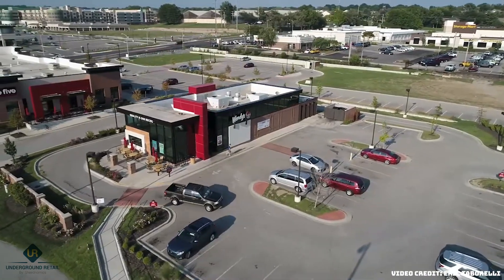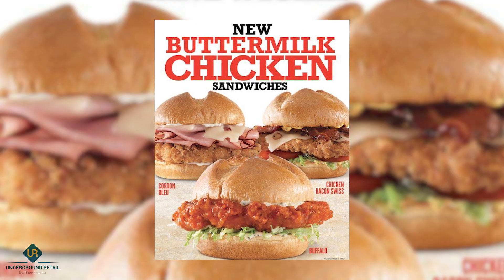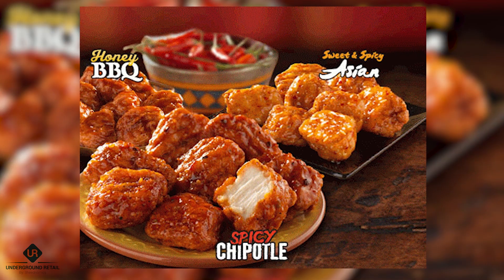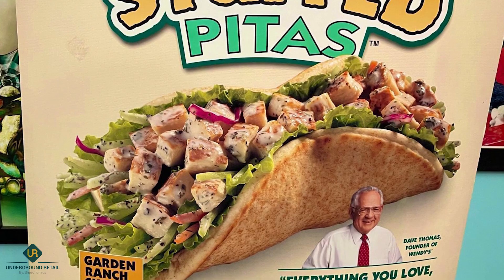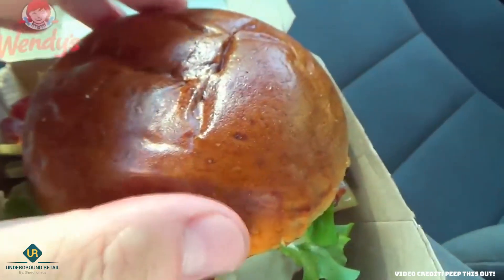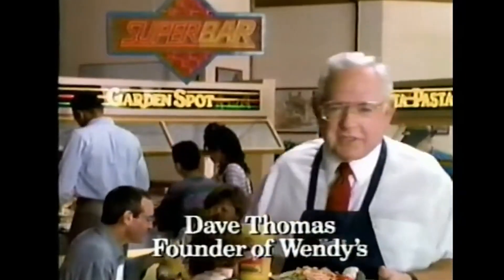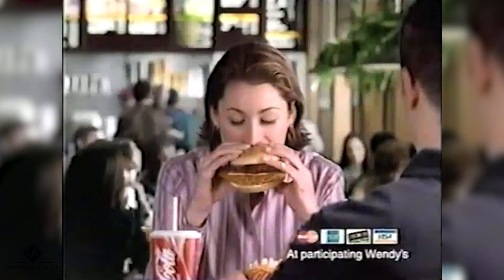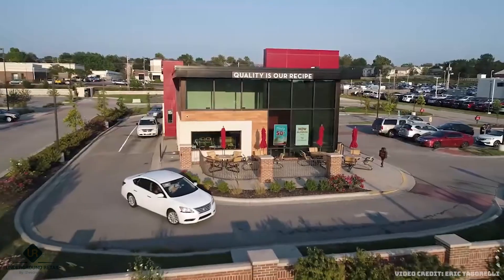Top 10 Discontinued Wendy's Menu Items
Wendy's, home of the square-shaped burgers and Frosties, has been delighting taste buds for decades. But beyond their beloved classics, Wendy's has experimented with various innovative menu items that may have slipped your mind.

In the fast-paced world of fast food, menu items come and go. Join us Today as we count down the Top 10 Forgotten Wendy's menu items that made our taste buds dance and disappear into the annals of history.

0:00 - Intro
0:47 - Chicken Cordon Bleu
1:55 - Coffee Toffee Twisted Frosty
2:00 - Wendy’s Boneless Wings
2:44 - Fresh Stuffed Pitas
3:12 - Frescata Sandwiches
3:55 - Gouda Bacon Cheeseburger
4:38 - Flatbread Sandwich
5:09 - SuperBar
5:55 - Wild Mountain Chicken Sandwich
6:20 - Spicy Chicken Nuggets
7:06 - Outro

(Important Links & Sources)

(Important Links & Sources)

(Video Links)

Pictures and Articles (Credit not mentioned in the video)

*** Some Pictures and Videos are from other sources with proper credit given in the video and the description listed above. If you believe credit was not given properly, send me a direct email so it can be added to the video.***